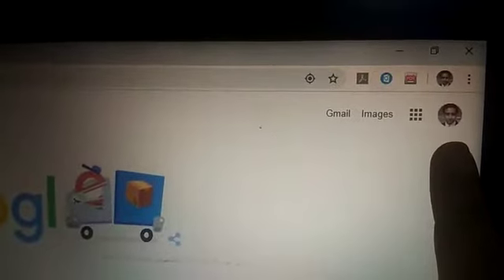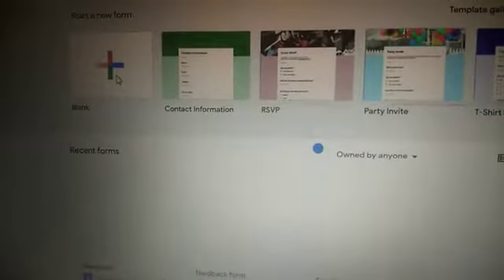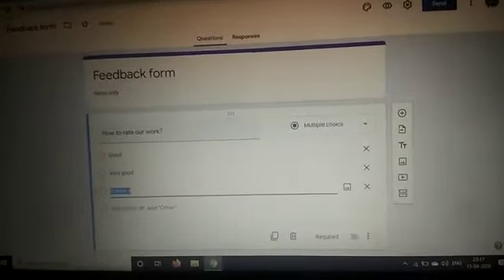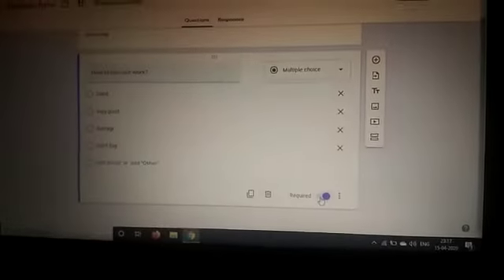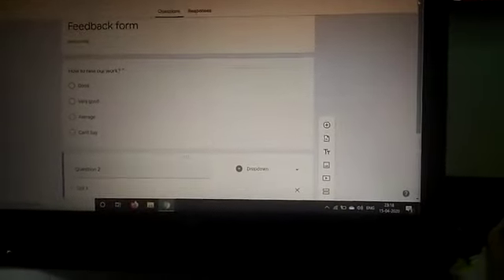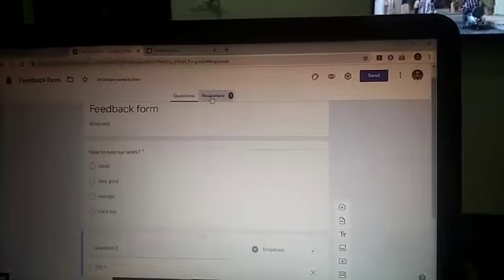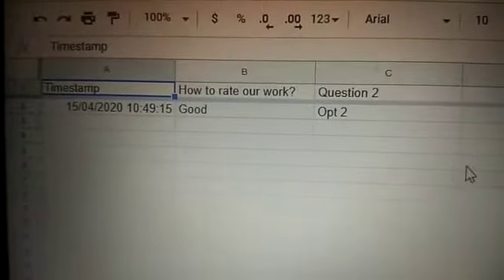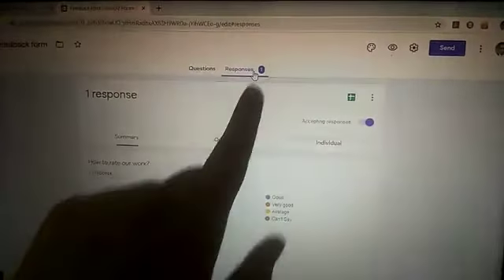How to make google forms or feedback form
Video from Ishan